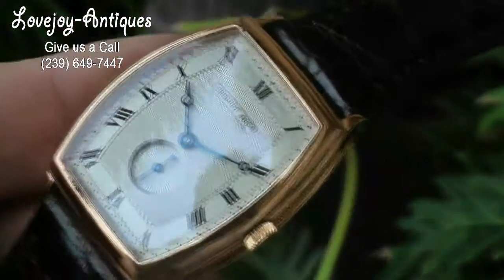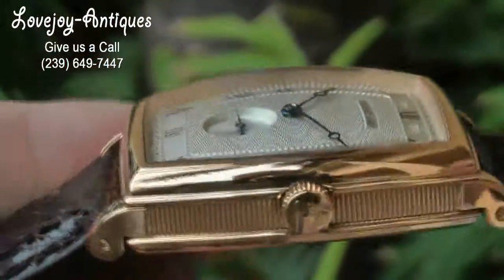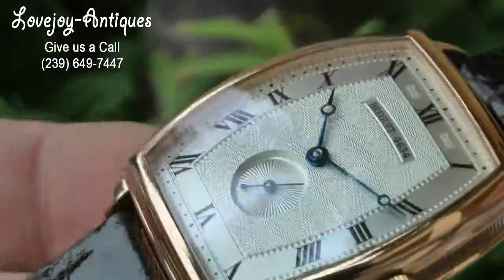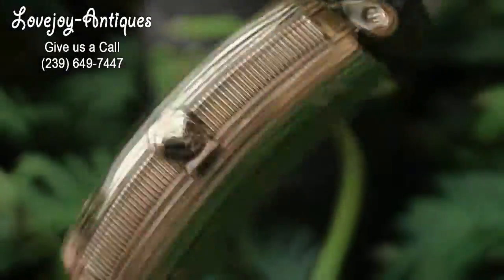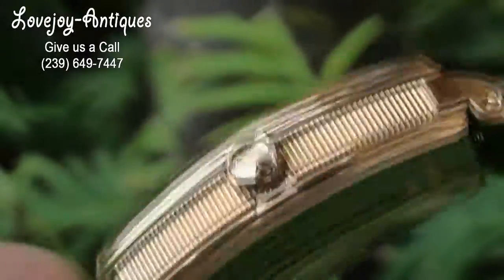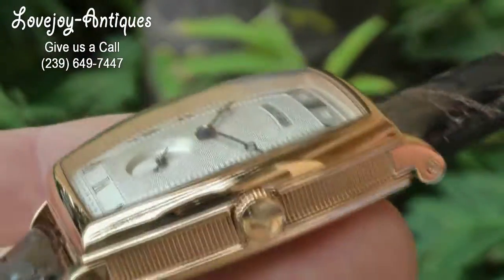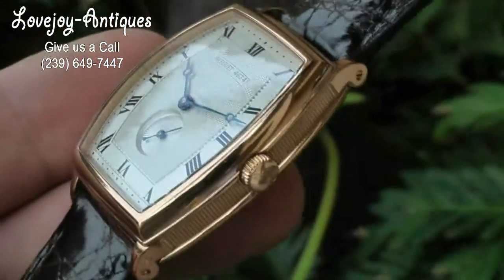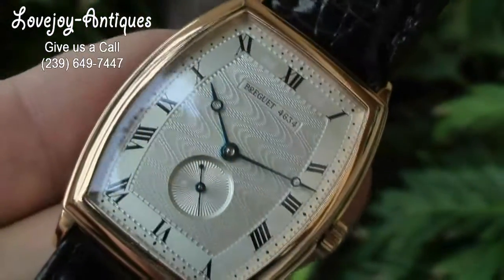Breguet Heritage 18k Rose Gold Watch Guilloche Dial 3660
asking $9500 USD. We ship worldwide insured. Full box papers & Warranty.